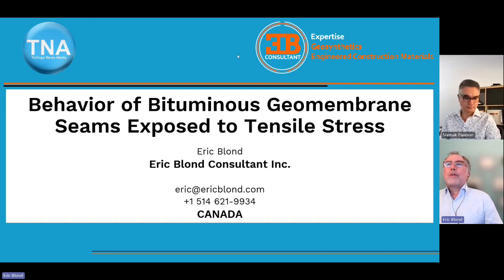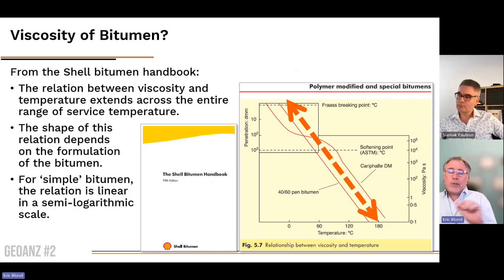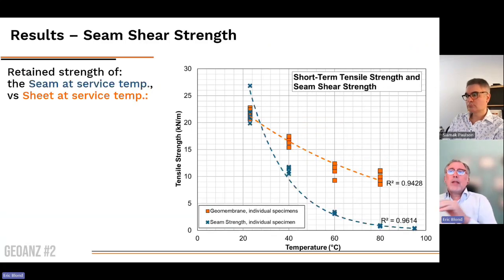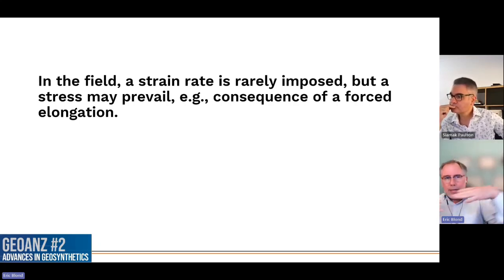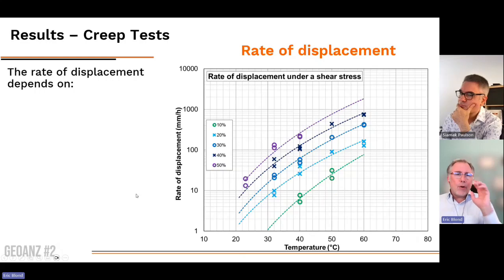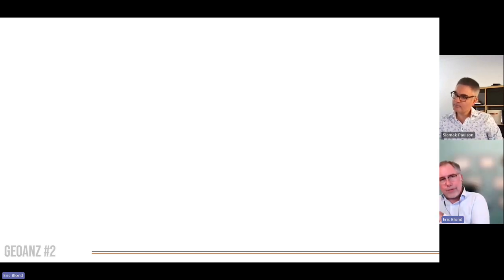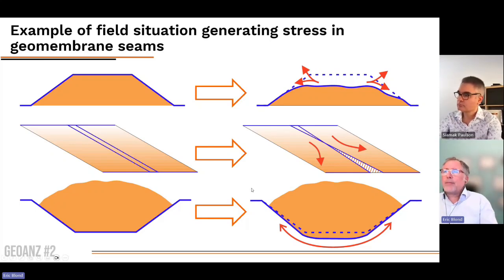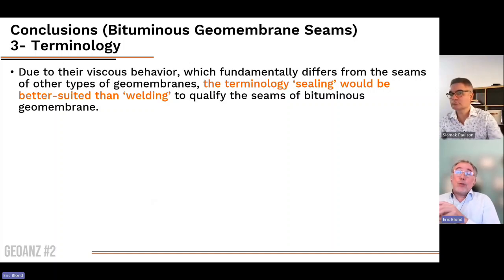TNA Videocast Episode 01 - Siamak Paulson & Eric Blond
Behavior of Bituminous Geomembrane Seams Exposed to Tensile Stress